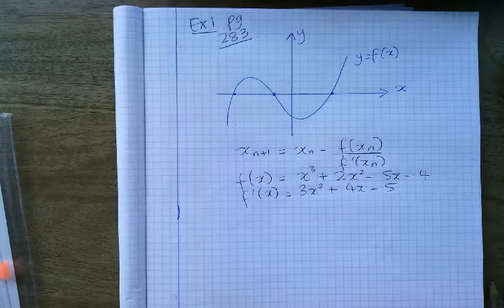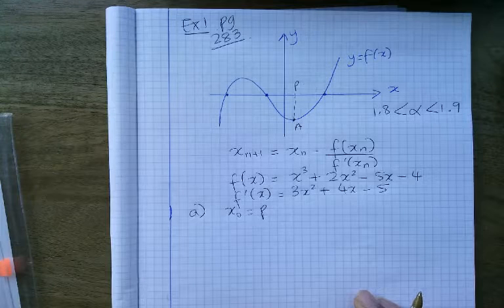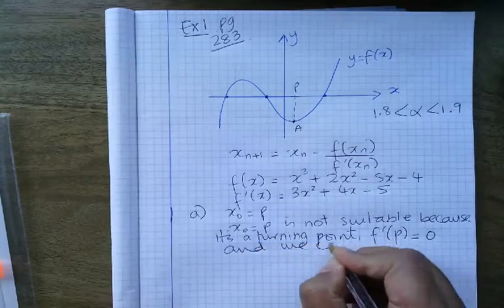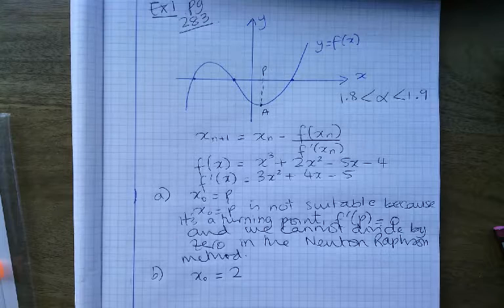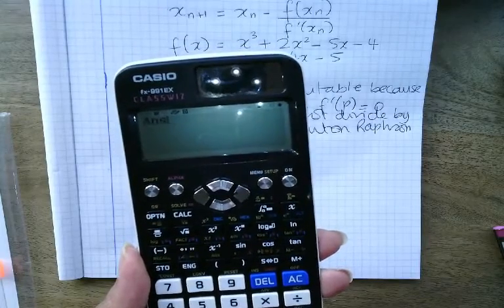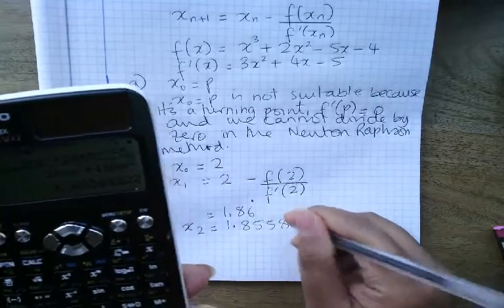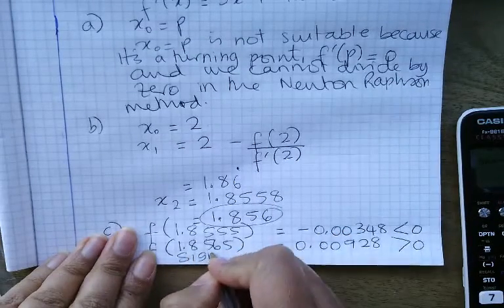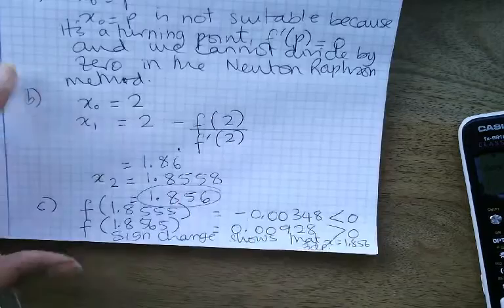Edexcel GCE Pure year 2 10.3 example 1 Newton-Raphson method